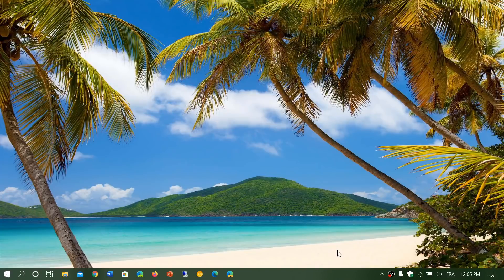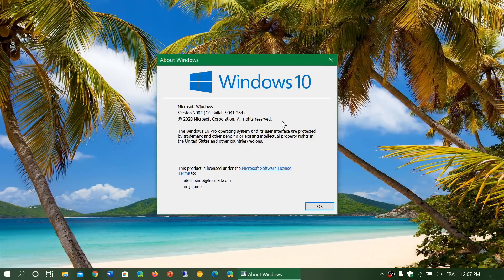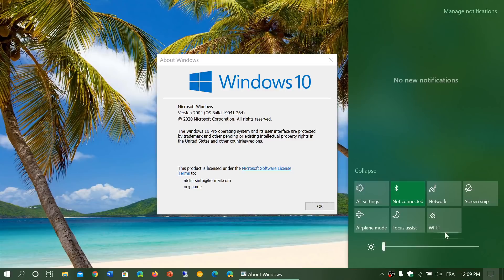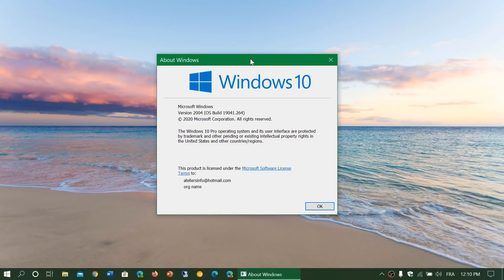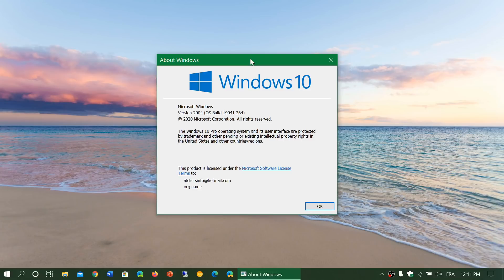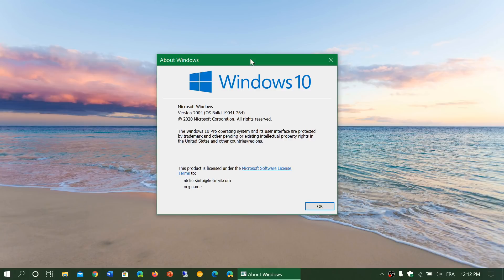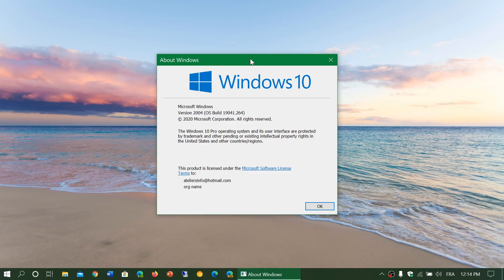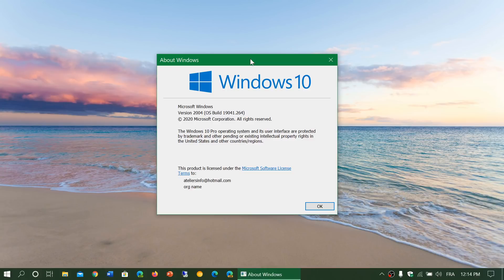Windows 10 May 2020 update Rollout observations and comments May 28th 2020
Through Windows update the rollout goes well, once again most that say they have problems forced installed it